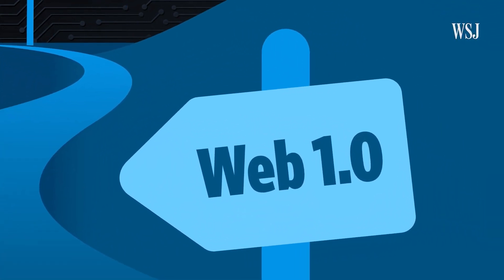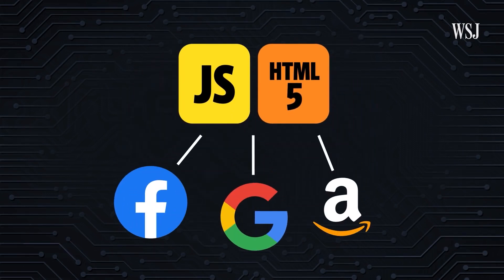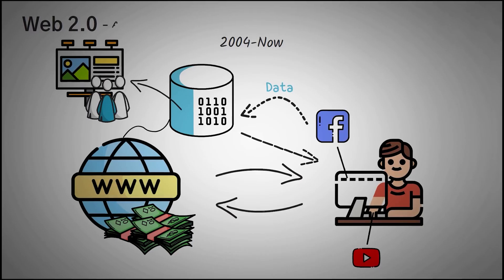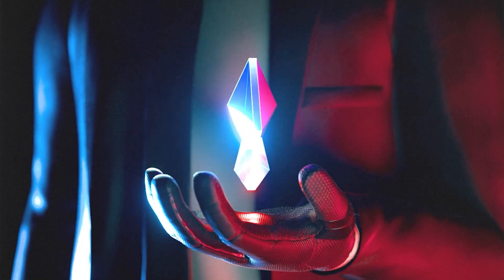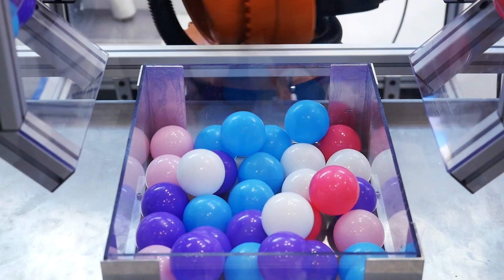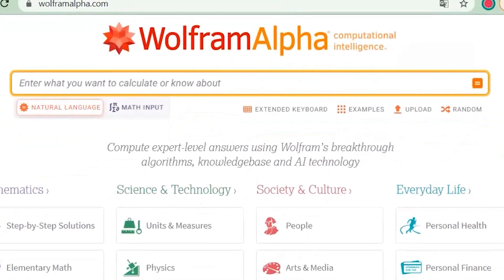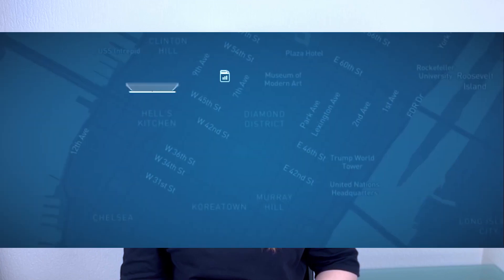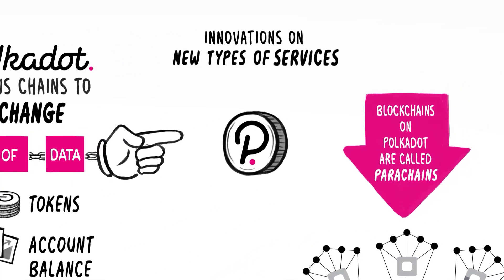✨The Basic Concepts of the World of Cryptocurrencies. Web 3.0 Technology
Over the past few years, the opinion has been increasingly expressed that the current model of the Internet is obsolete and needs to be revised. Corporations greedily collect user data and sell it to advertisers, censor and know more about users than their next of kin. Influencers and industry leaders offer their ideas for shaping Web 3.0 and talk about how to make the Web better and safer. In order to understand the essence of this concept, I suggest that you delve into the history of the development of the Internet and consider the features of each of its versions.

⏱Timecodes
📌Introduction: 0:00- 1:00
📌Web 1.0: 1:00- 1:40
📌Web 2.0: 1:40- 2:20
📌Web 3.0: 2:20- 3:23
📌 Key features of Web 3.0: 3:23- 4:06
📌Companies and application using Web 3.0: 4:06- 4:37
📌Web 3.0 and blockchain: 4:37- 5:42
📌Conclusion: 5:42- 6:11